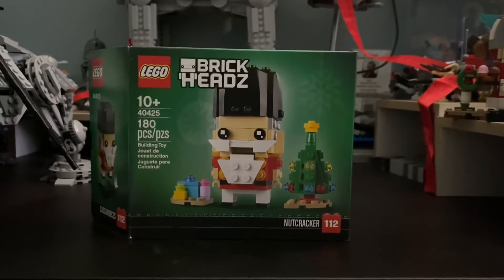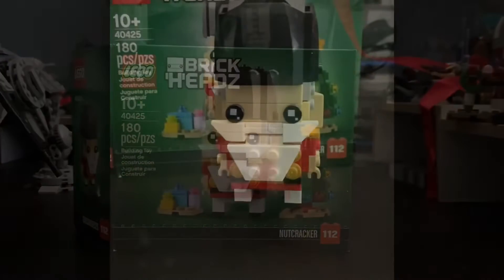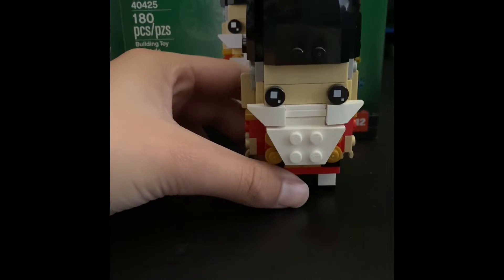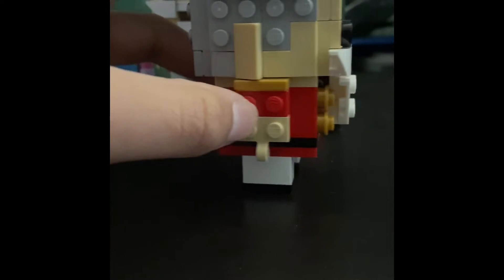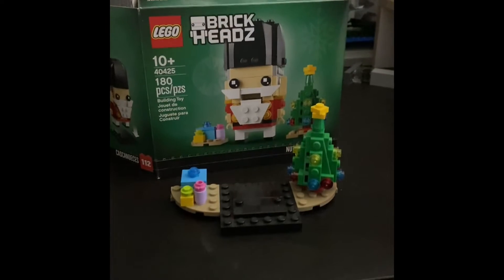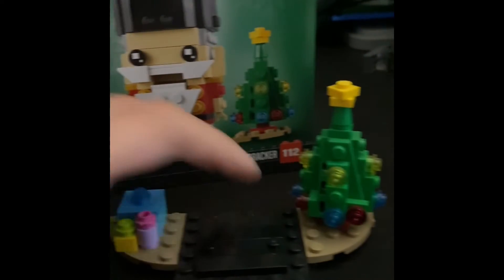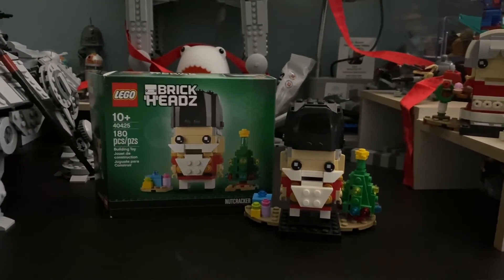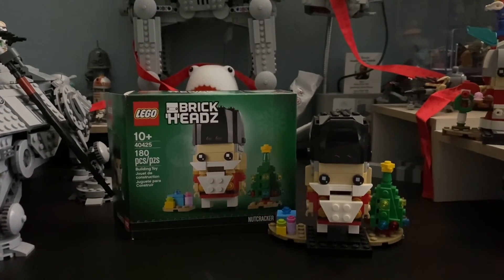Lego BRICKHEADZ #40425 The Nutcracker set review! (2020)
This set is now retired! You can buy it like on eBay or other sellers! This set is really cool for the Christmas season!